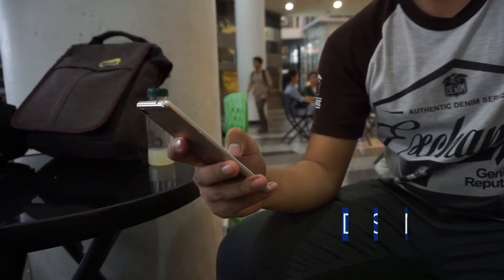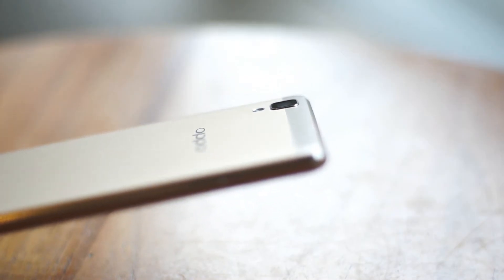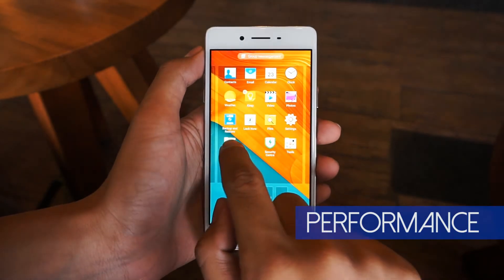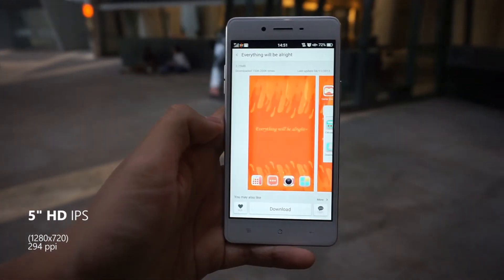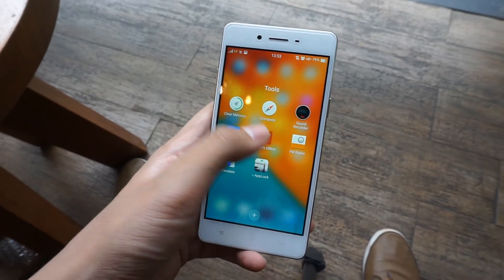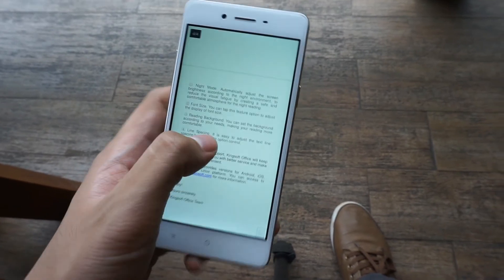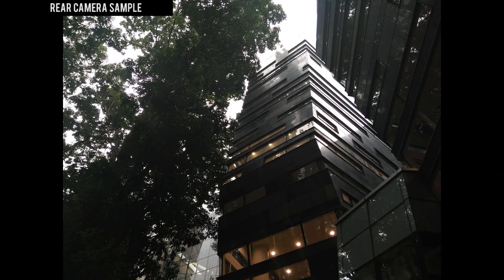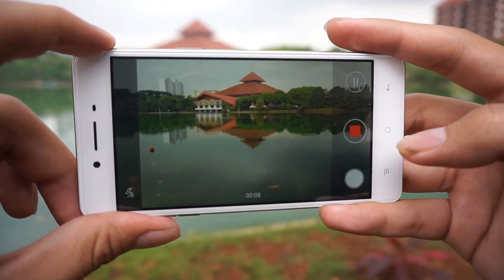Oppo F1 Review | English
Besides the R7 lineup, Oppo F1 was made for a more modest segment but still with quality and premium design in mind. Watch our review till the end!

Spec :
CPU : Octa-core 1.7 GHz Cortex-A53
GPU : Adreno 405
Internal : 16 GB, 3 GB RAM
Camera : 13 MP, Aperture f/2.2, phase detection autofocus, LED flash, 8 MP, Aperture f/2.0, 1080p, screen flash
Card Slot : microSD, up to 128 GB (uses SIM 2 slot)
OS : Android OS, v5.1 (Lollipop)
Res : 1080 x 1920 pixels (~294 ppi pixel density)

Special Thanks:
Zahrina Indah
Masatommi M.